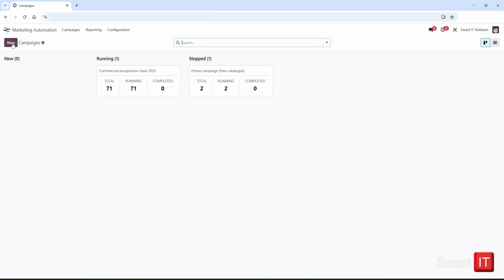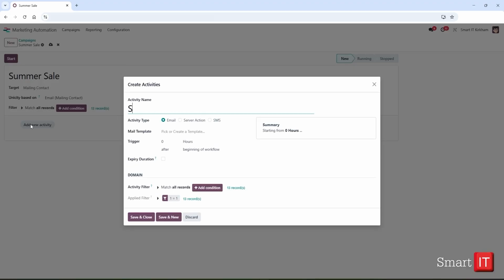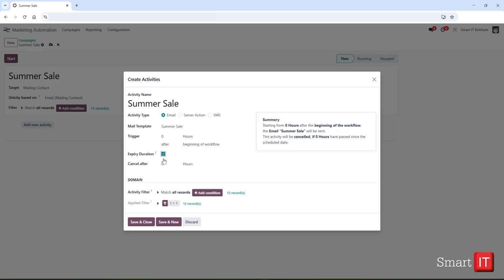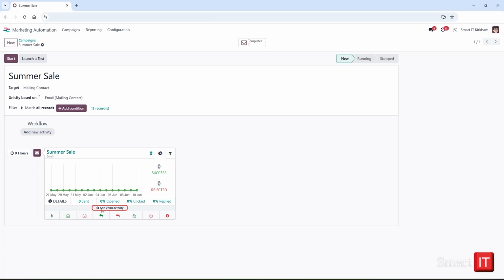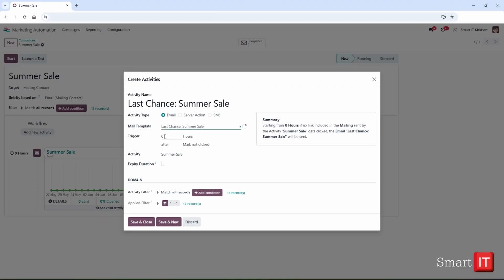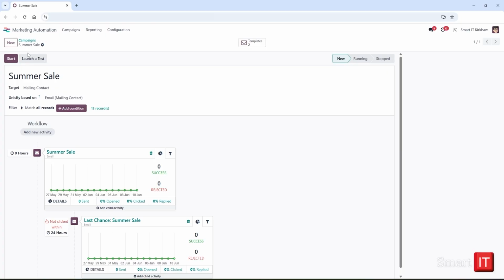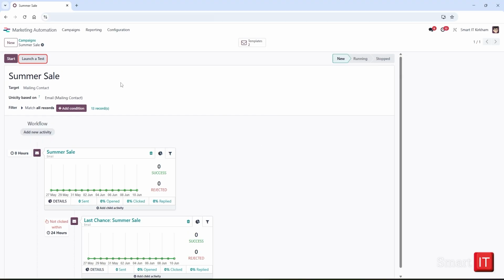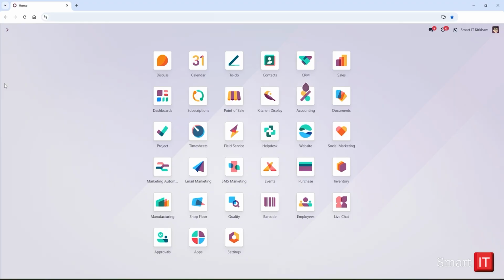Lesson 3: Creating a Campaign | Odoo 18 Marketing Automation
In this lesson, we create a complete marketing automation campaign from start to finish. Using a summer sale example, you will learn how to build a workflow that sends an initial promotional email followed by a second email to recipients who did not click the first message.

In this lesson:

How to create a campaign from scratch
How to select a target audience
How to prevent duplicate emails using unicity
How to add an email activity
How to select a mailing template
How to configure triggers and expiry times
How to create a child activity
How to target recipients who did not click
How to arrange activities in a campaign workflow
How to test each campaign activity before launch

By the end of this lesson, you will understand how to create, configure and test a complete Marketing Automation campaign in Odoo 18.